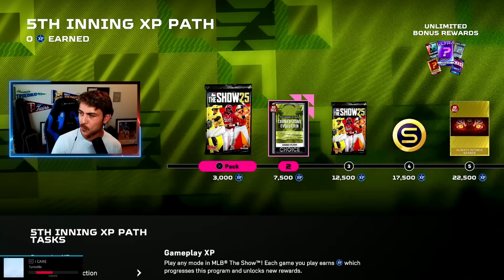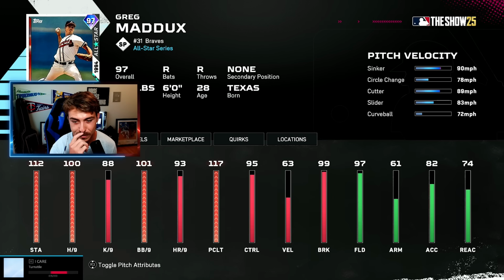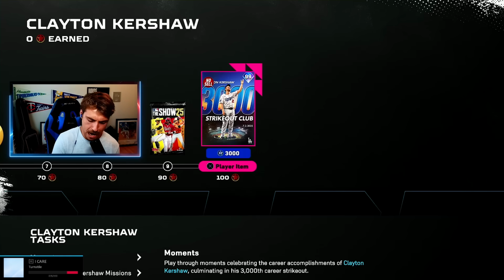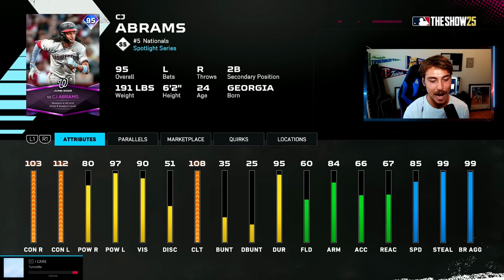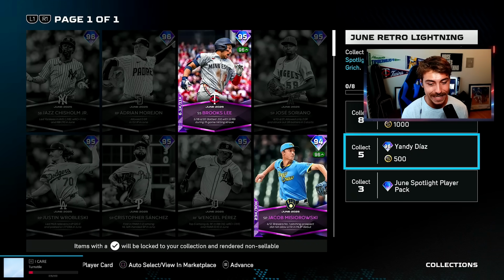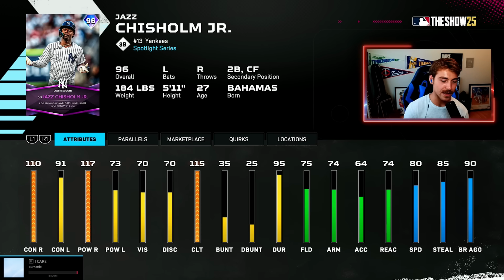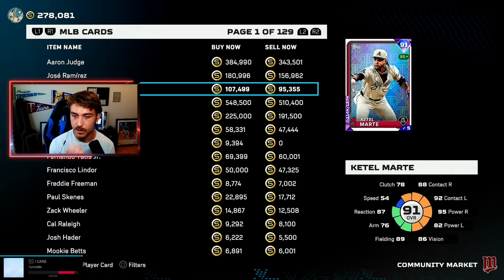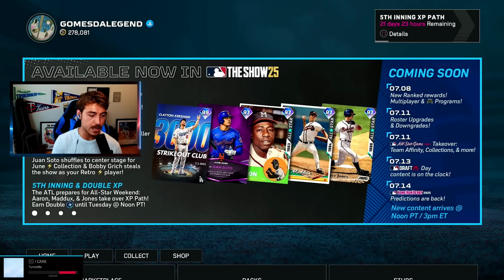MLB Released a FREE 99 Kershaw! NEW Lightning Program!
MLB The Show 25 Dropped one of THE BEST Content Updates of the Year! NEW Spotlight June Program with a FREE 97 Juan Soto Lightning Diamond and a NEW 99 3,000 Strikeout Clayton Kershaw Program! SO MUCH CONTENT!

for a $1,000 BONUS on first deposit!

MLB The Show is BACK and better than ever in MLB 25! This is the spot for all MLB The Show 25 gameplay, tips and tricks to get better at Diamond Dynasty and build the best team you can No Money Spent! Everything from making stubs to opening packs this is a baseball video game's spot heaven!